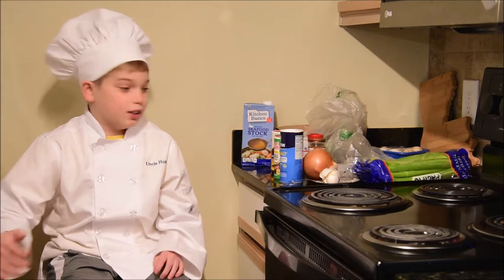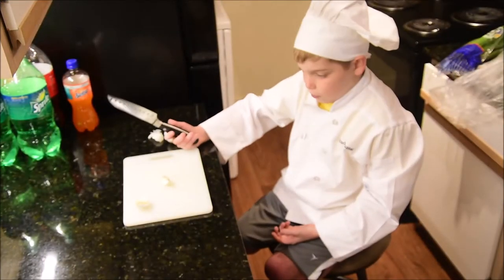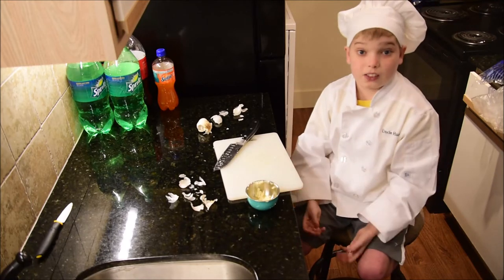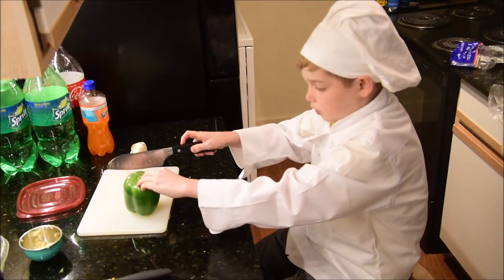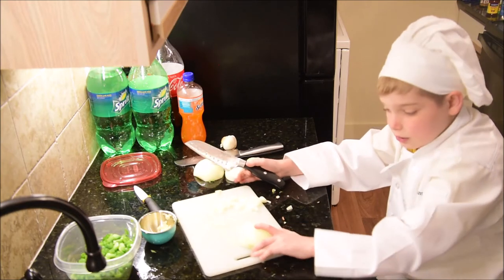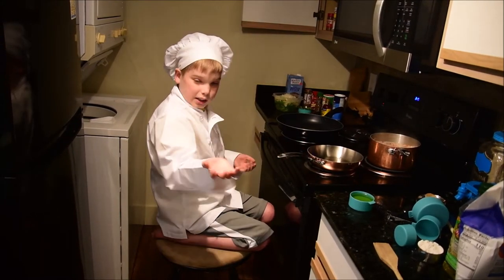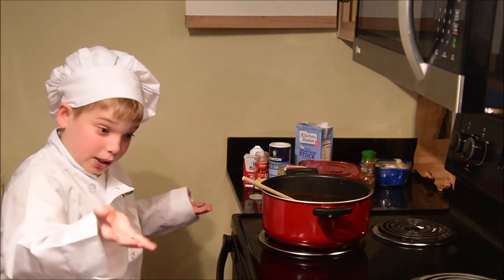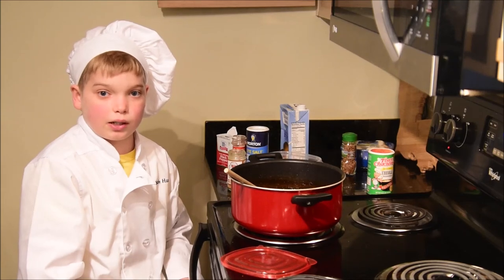Low Sodium Cajun Shrimp Etouffee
Uncle Hunter demonstrates how to make a low sodium Shrimp Etouffee.